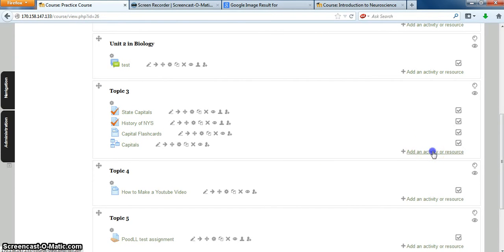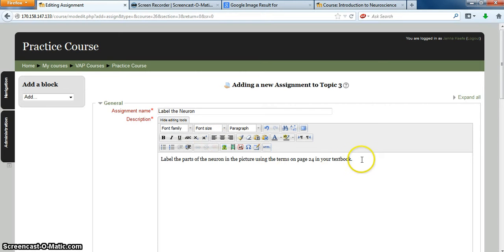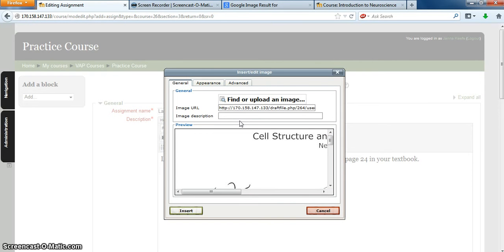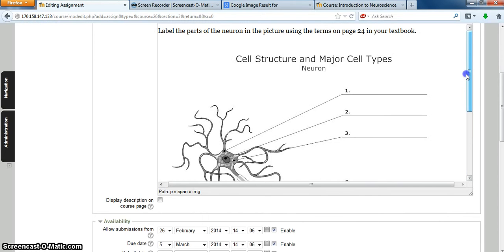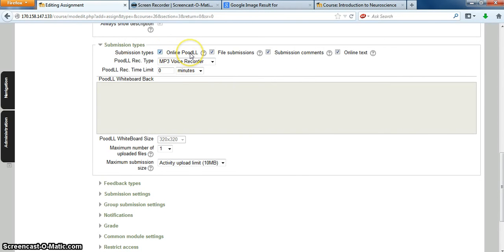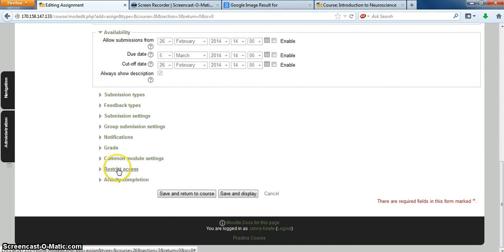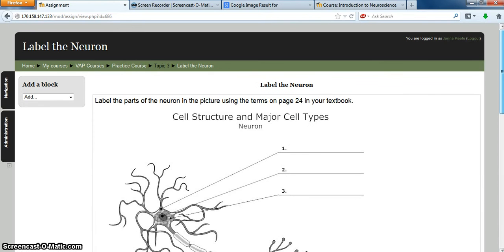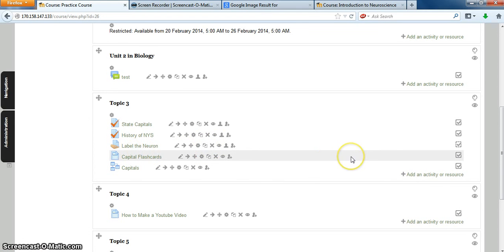Moodle Assignment How To